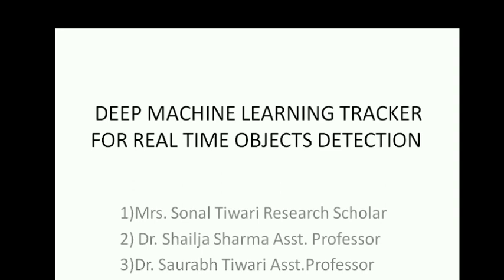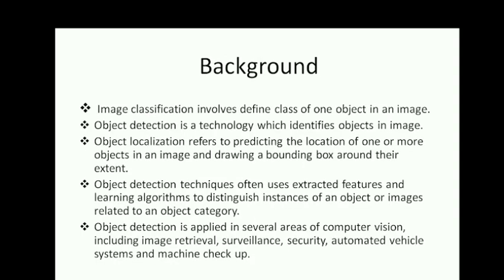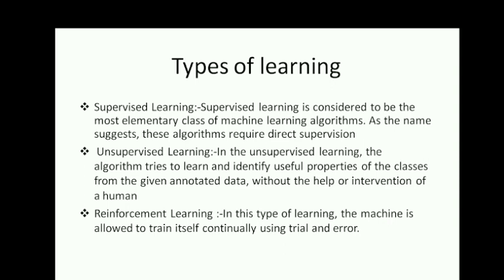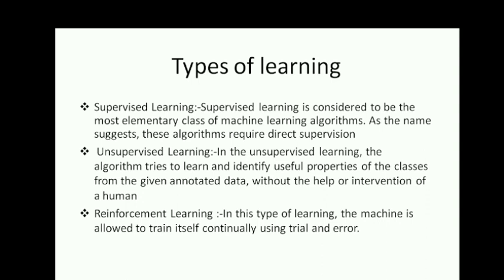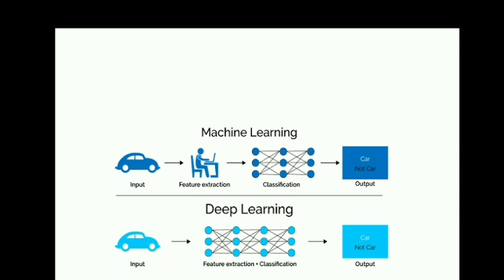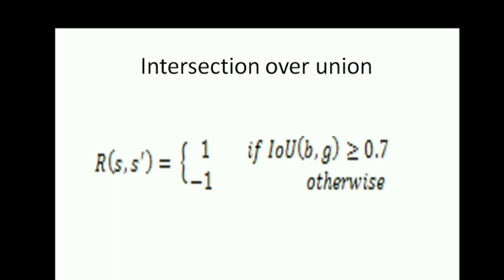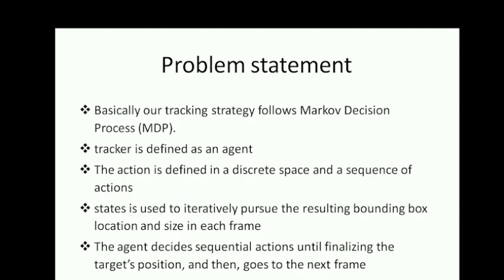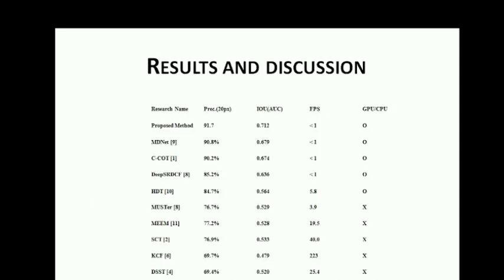186_DEEP MACHINE LEARNING TRACKER FOR REAL TIME OBJECTS DETECTION